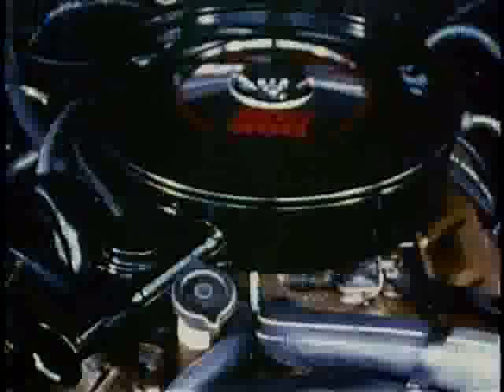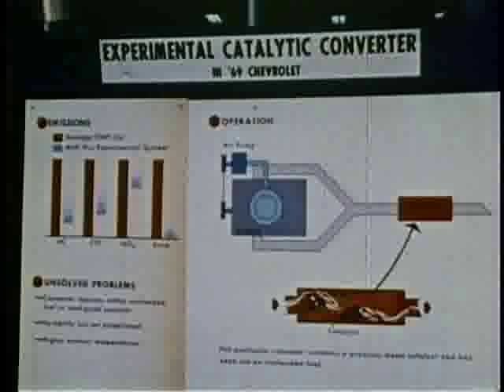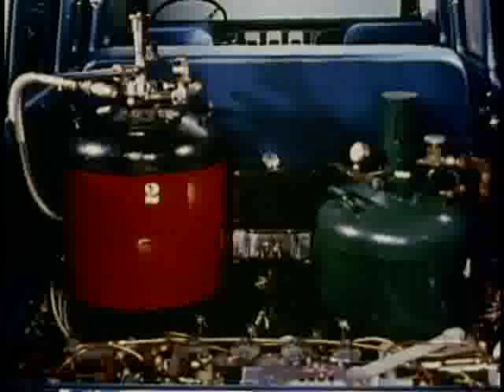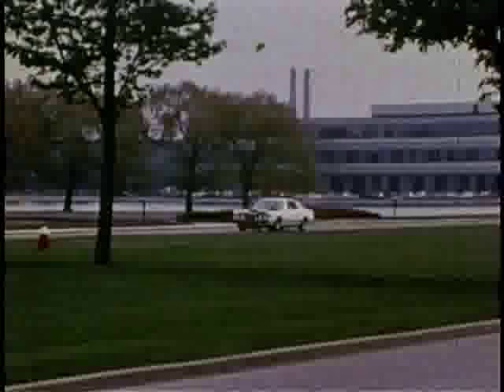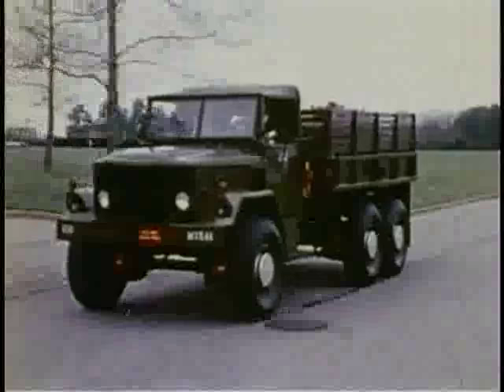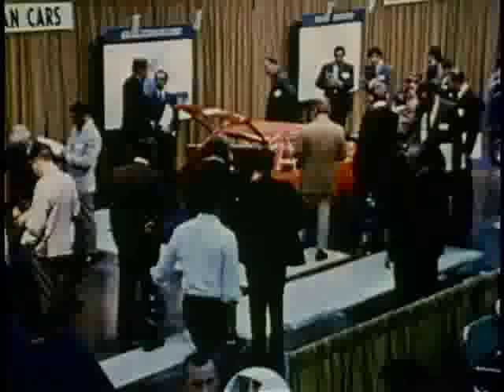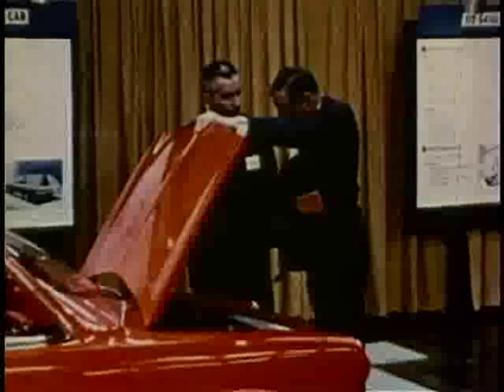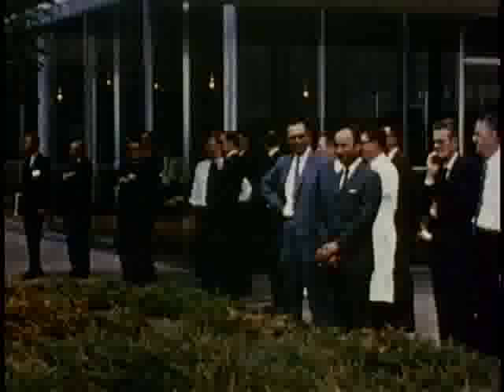General Motors Vintage Progress of Power